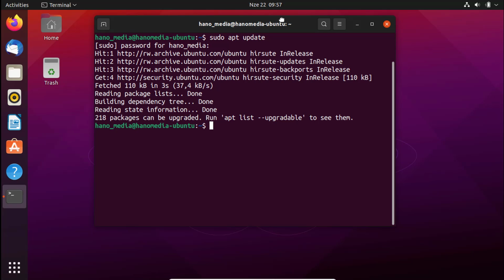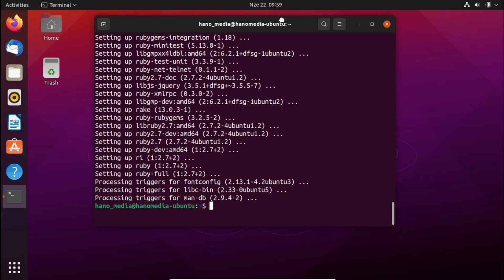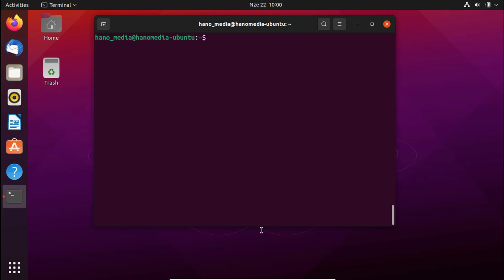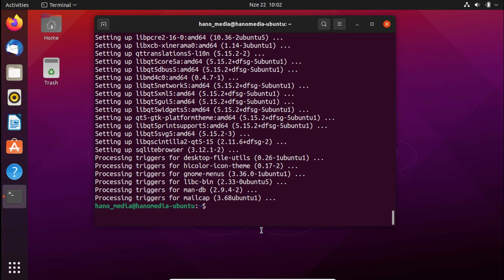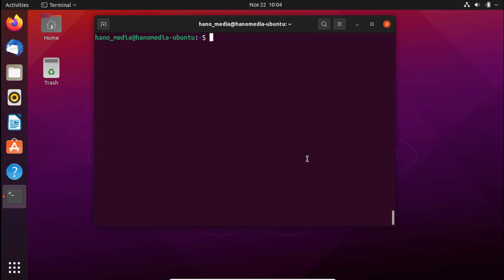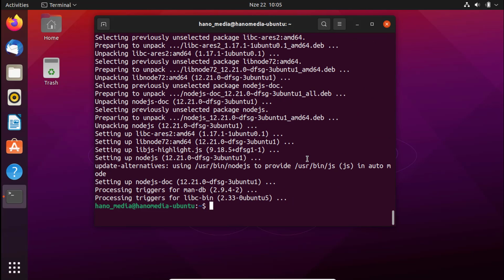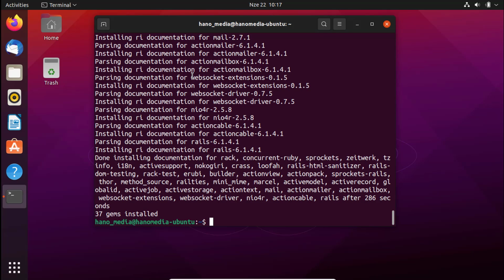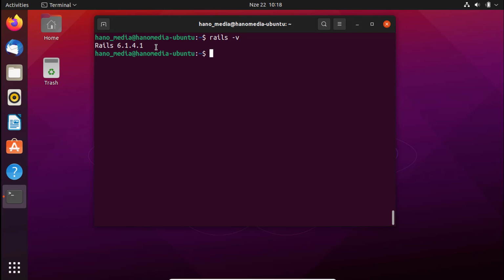How to Install Ruby On Rails On Ubuntu 21.04